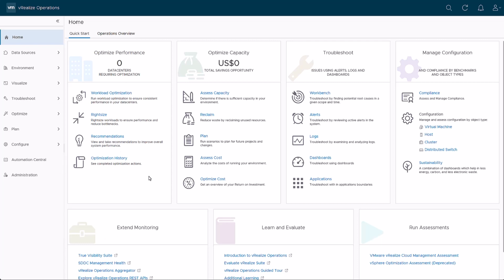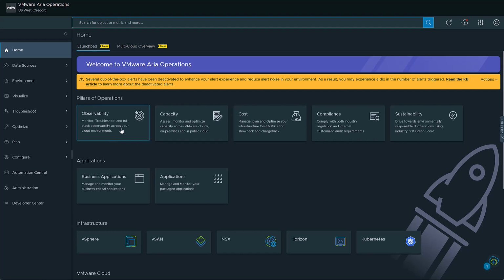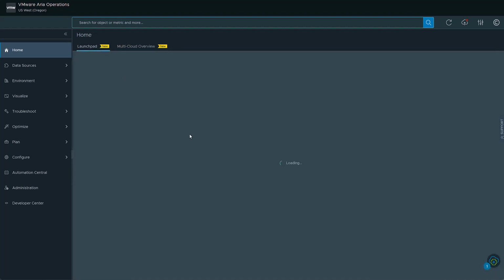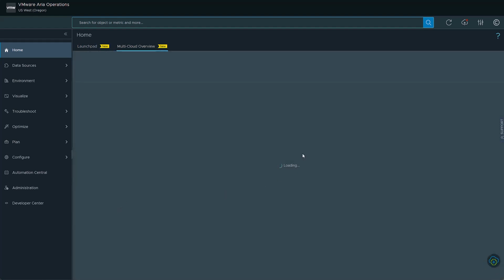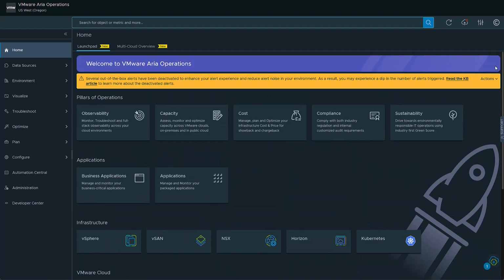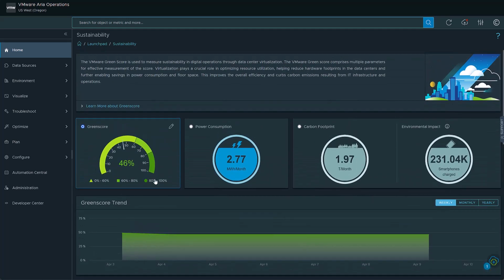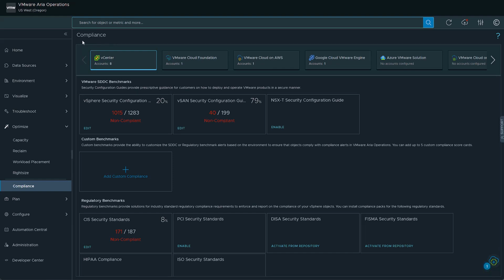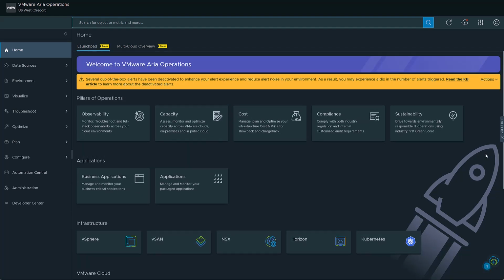Launchpad Overview in VMware Aria Operations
Overview of the new Launchpad In VMware Aria Operations April 2023